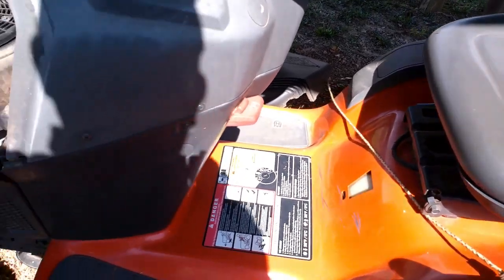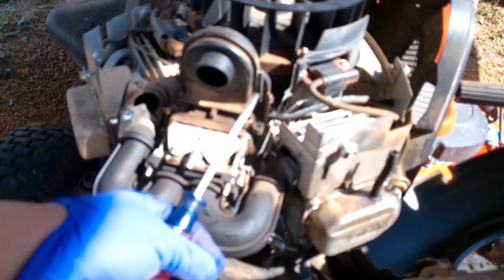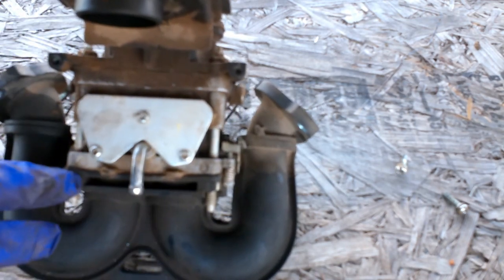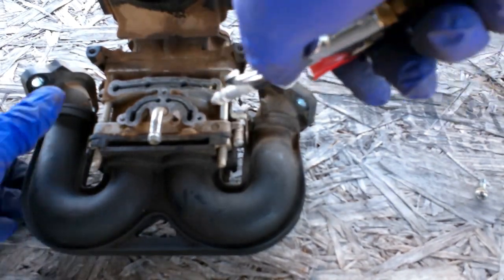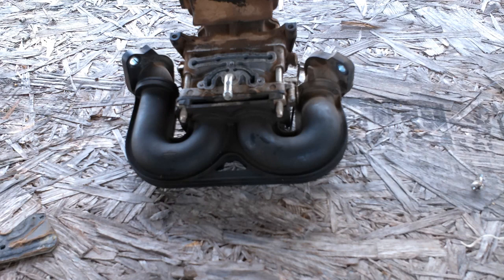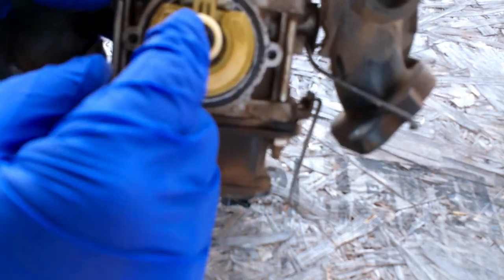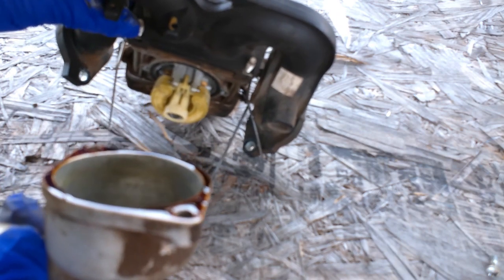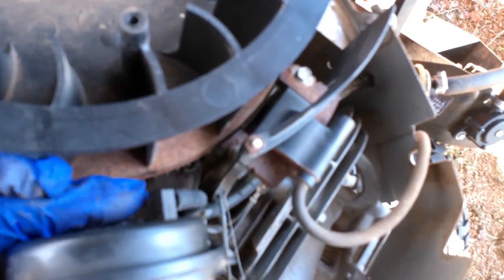How To Remove & Clean Carburetor on a Riding Mower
How to remove, clean, seal, re-install a riding mower carburetor.